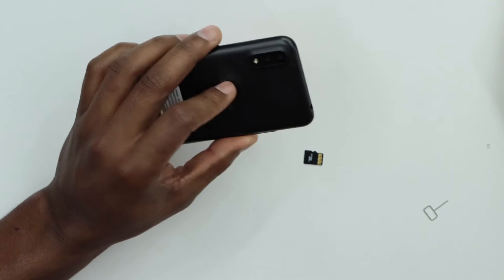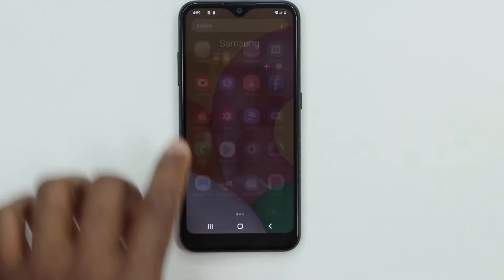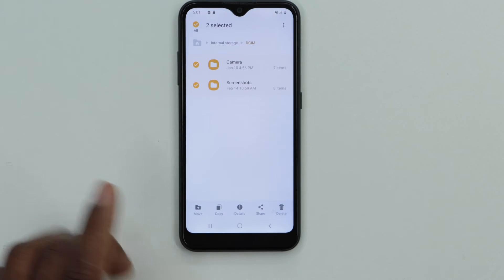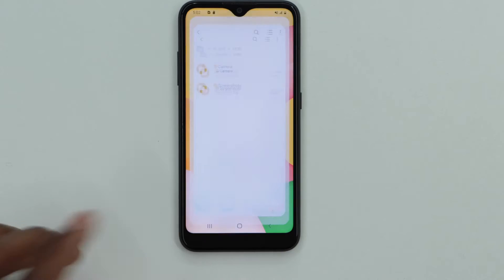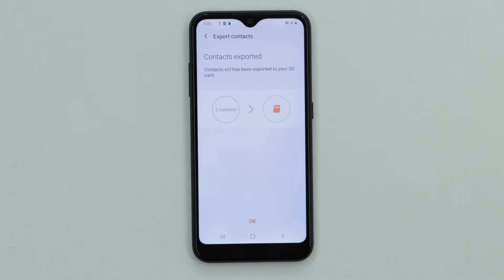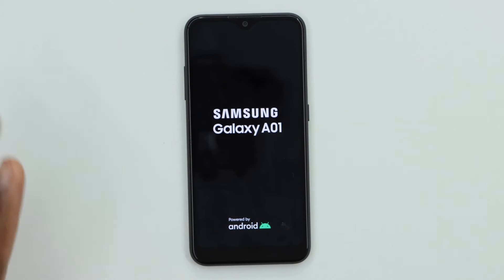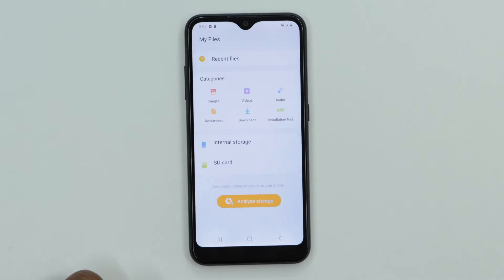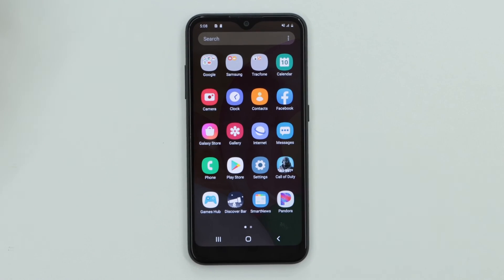How to transfer all files to Memory SD card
Hi Guys! in today video I'm showing You the easiest way to move all your videos, Pictures and contacts from your phone internal storage to the SD Card..

The easiest way to Move all files to the SD Card